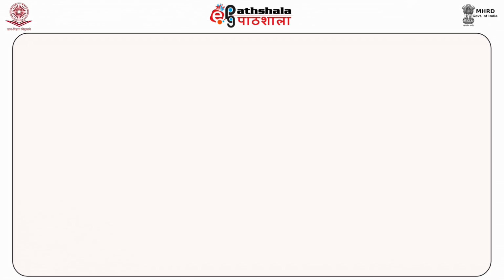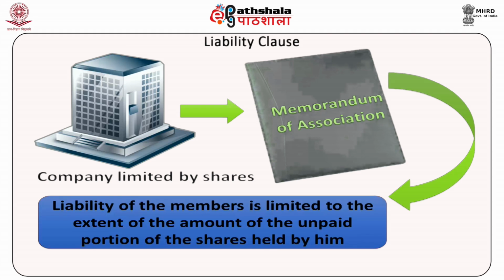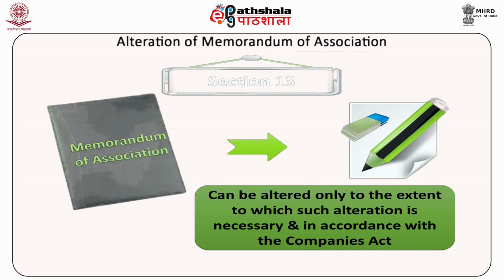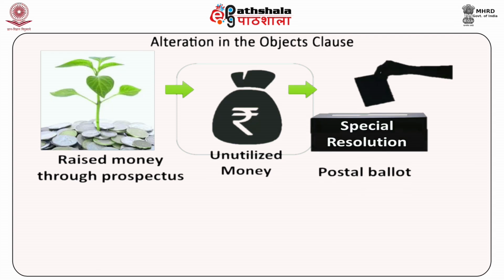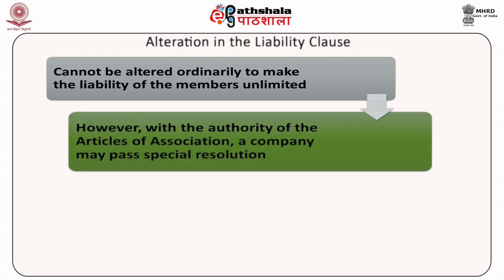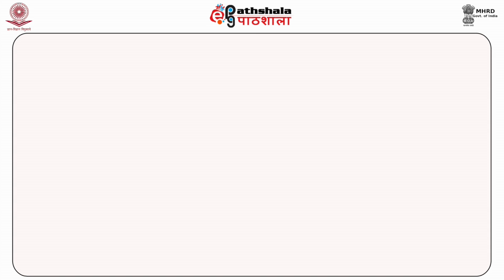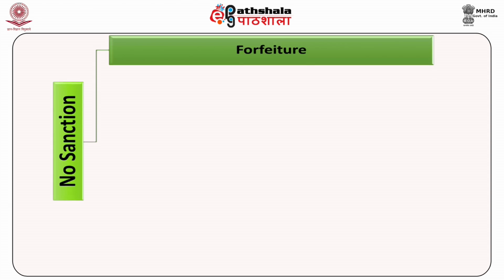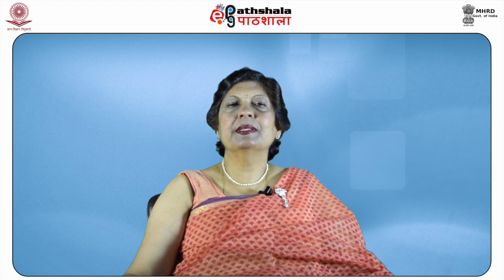Memorandum of association